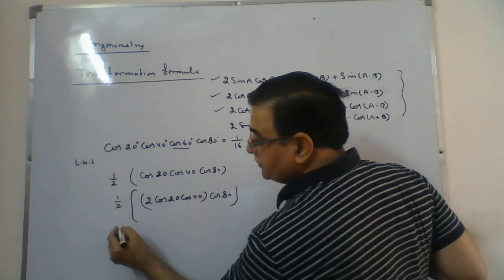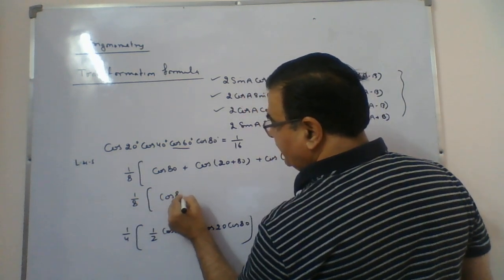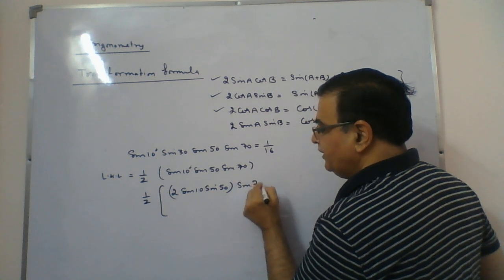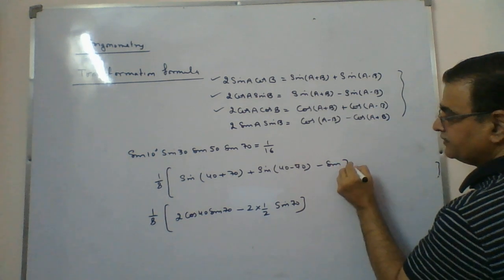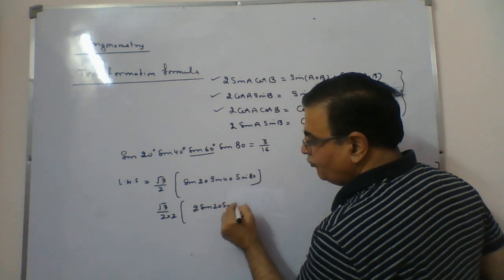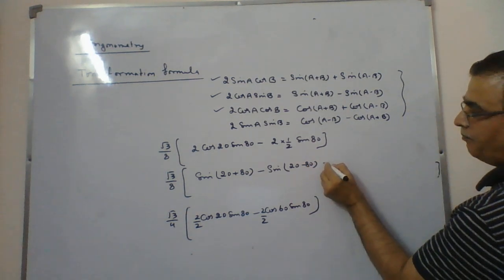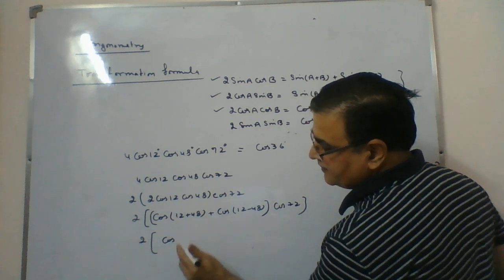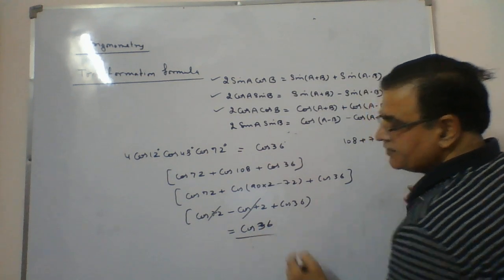XI CH 2 TRIGONOMETRY 22